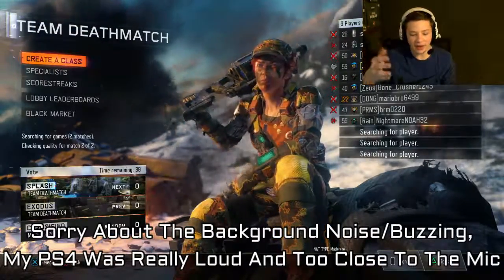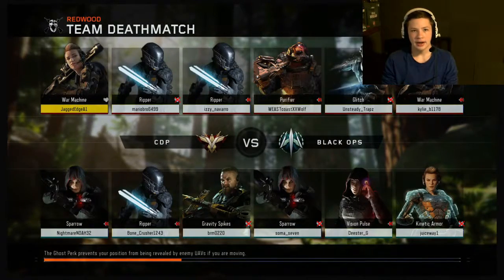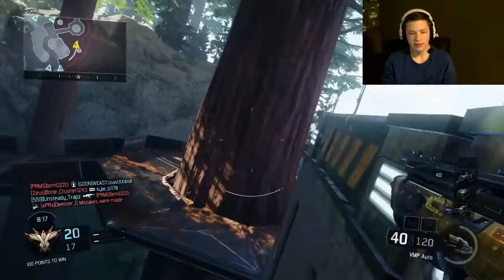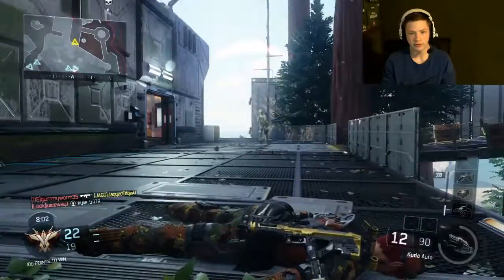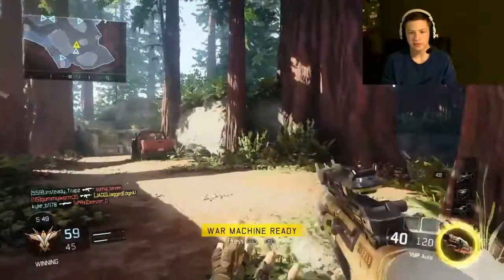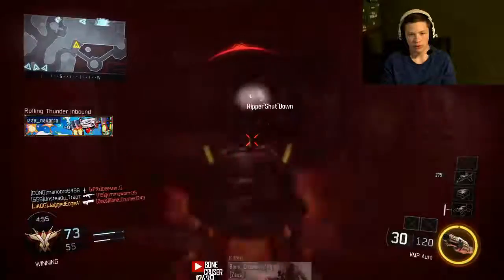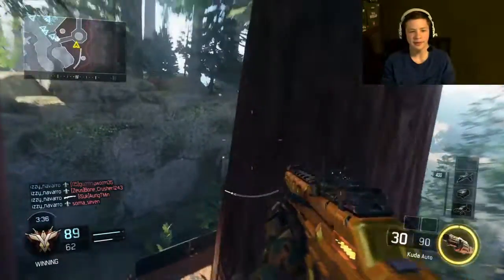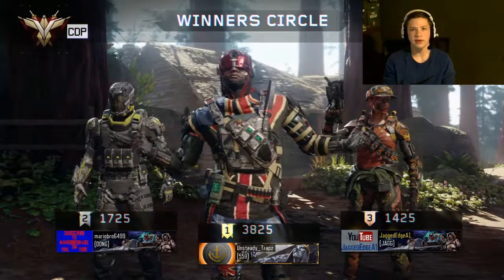IT TOOK ME THIS LONG TO GET A GOLD CAMO?!?!?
I finally got a gold camo on Black Ops 3, how did it take me this long?

Please leave comments on what you want me to do in other videos!

-Jagged